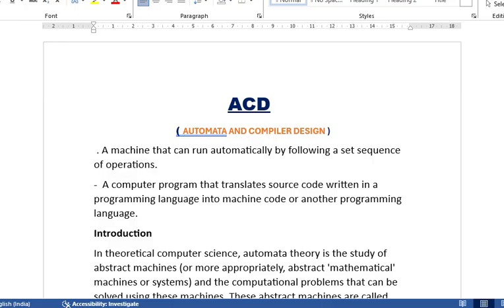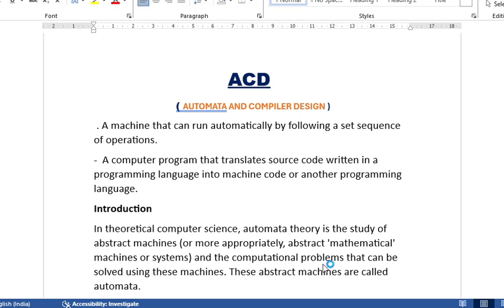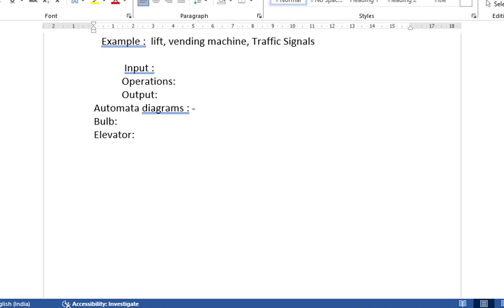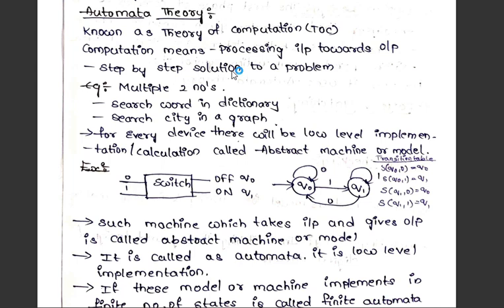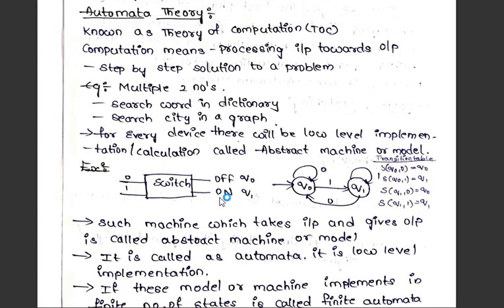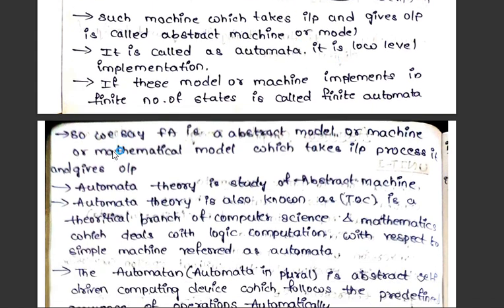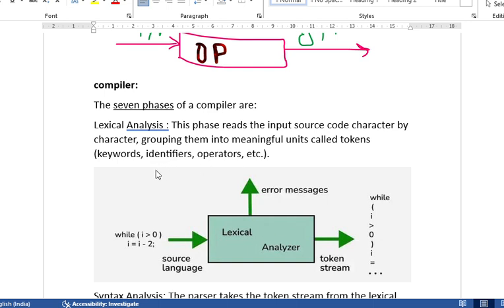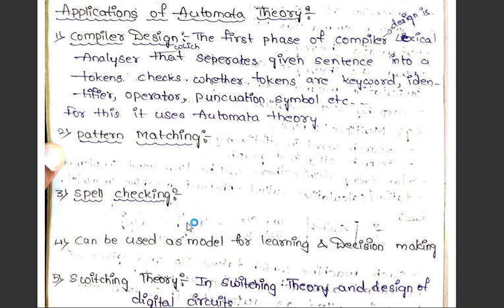#1. Automata & finite Automata | ACD